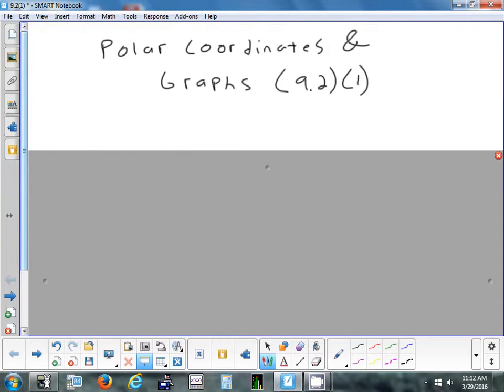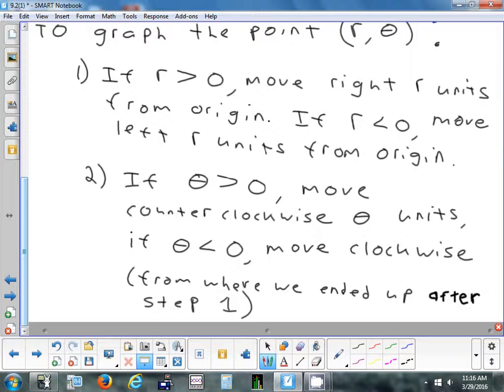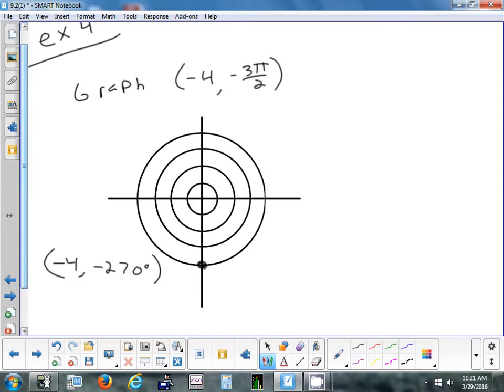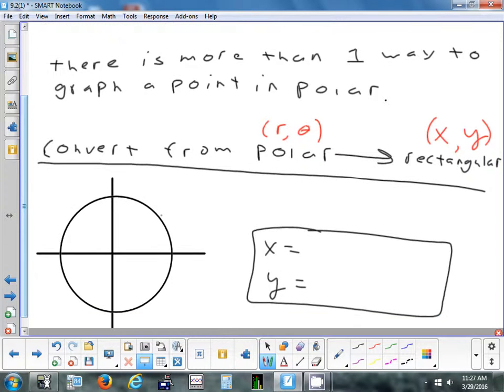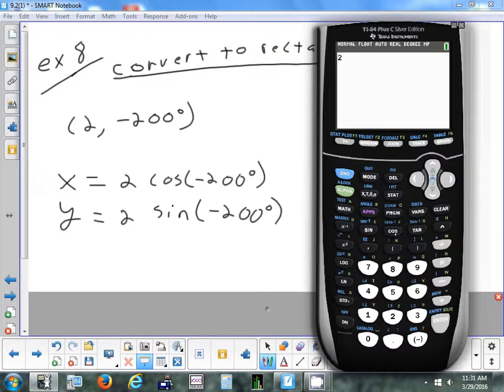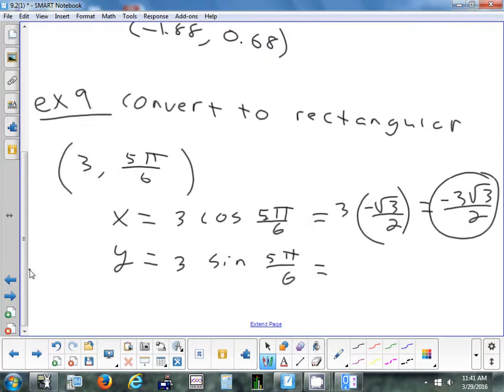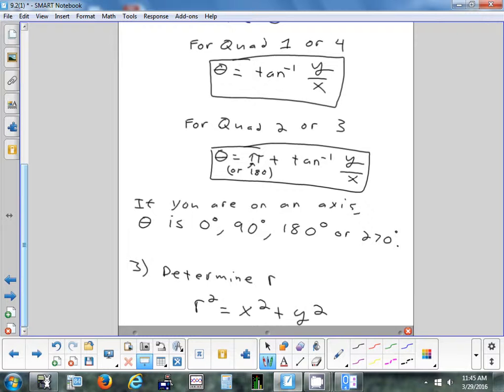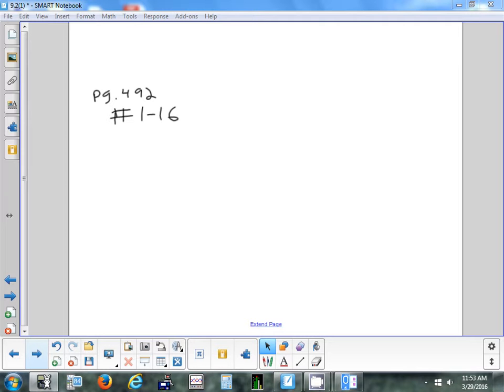9.2(1) Polar Coordinates 3-29-16